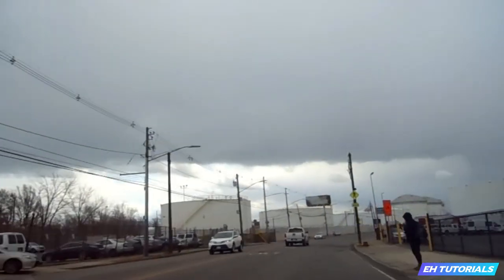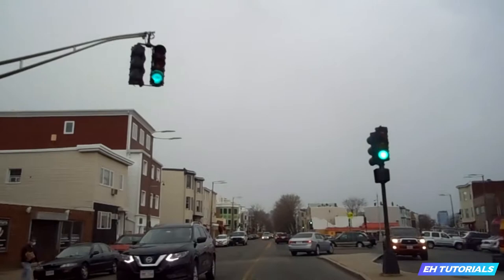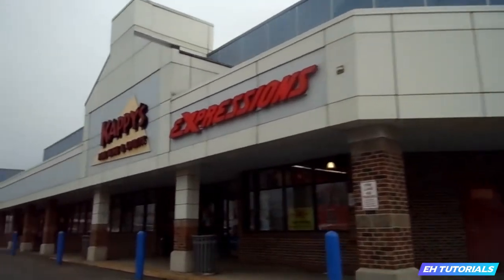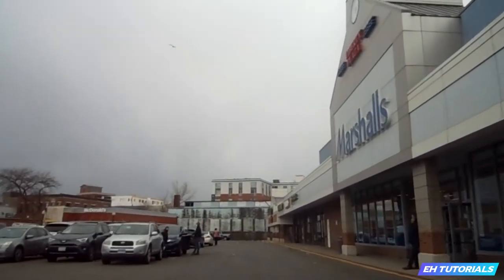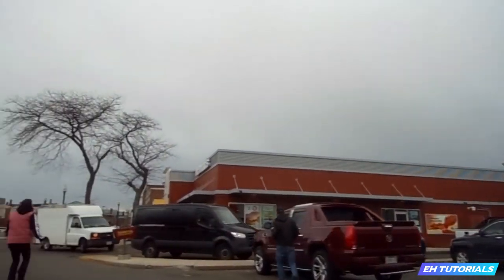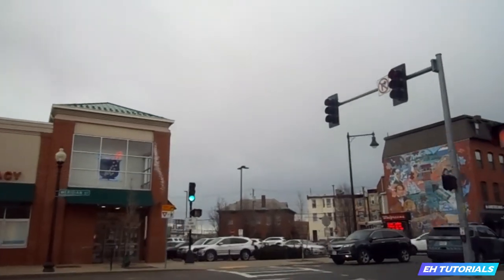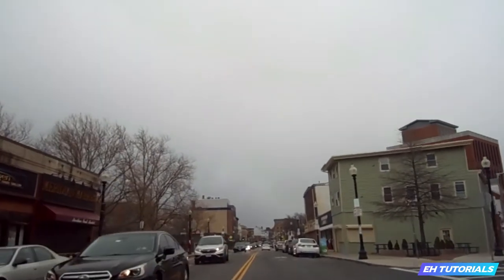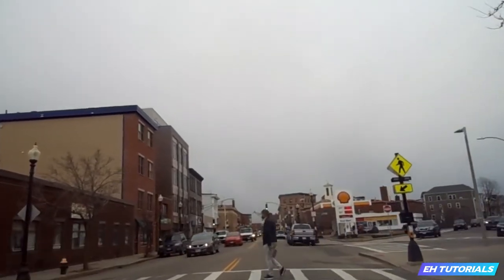Driving Around East Boston, Massachusetts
We will like to take you around East Boston or Eastie as the locals call it. This section of Boston has a lot to offer people looking to be near the State and Downtown area of Boston as it is near the MBTA subway stations like Maverick, Airport, Orient Heights, Wood Island and Suffolk Downs.

There is great variety in this neighborhood with great food and friendly people. Relatively safe when comparing to other parts of Boston. In addition to being accessible to people looking for a place with public transportation, Eastie is also next to the city of Revere and Winthrop that are great areas to live.

Apartments in this area are a bit small and expensive, but if you are looking for something near the business district you may want to look here.